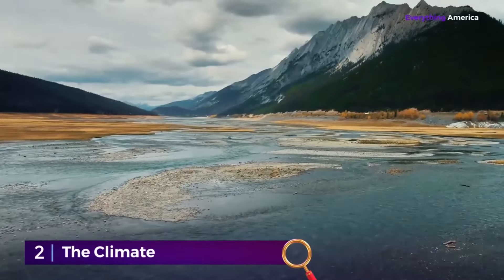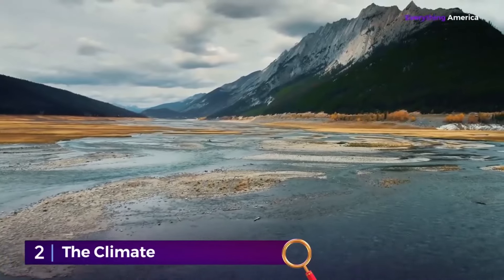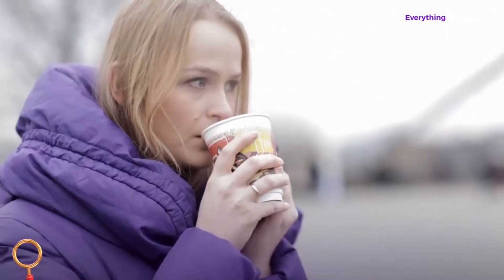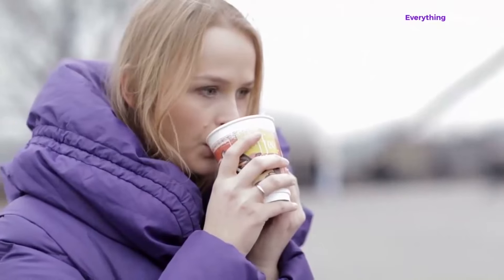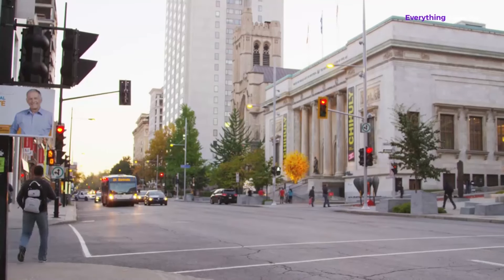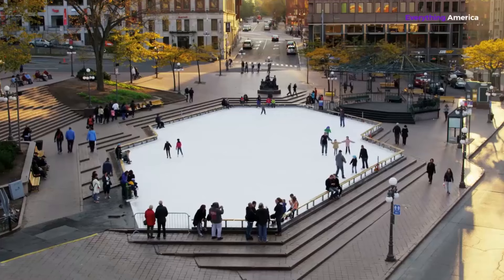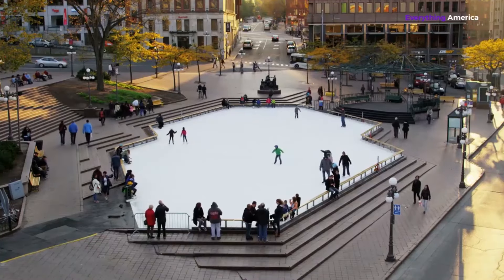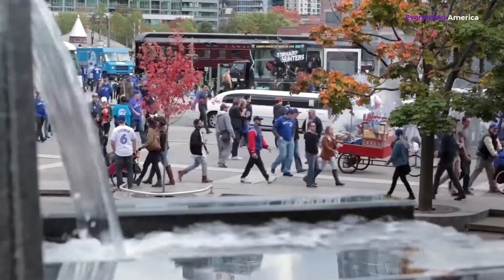Why is Canada so Underpopulated?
Why is Canada so empty? If you've ever been to Canada or you now reside there, you may already be aware of how simple it is to locate a backroad devoid of people. You may also be aware of the endless miles of farmland and woodland that exist between towns. It's a really calm place, and while our major towns are bustling with activity, commerce, and people, they are dwarfed by how much of our nation is genuinely deserted. In this video, we discuss the factors that have made it one of the world's lowest population densities in the past and continue to do so.
1. National Parks-Canada's natural beauty has been preserved because of the government's attempts to protect it by setting up National Parks. While many people think of national parks as just entertaining tourist destinations and locations to shop for trinkets, in reality, they were established to help keep the population under control and prevent the construction of railways, towns, and industries in their natural habitat.
2. The Climate-Canada may not be for you if you don't enjoy the cold. The fact that winters may be very cold—below -50 degrees Celsius—could be reason enough for many people not to visit. We are well known for our winter sports like hockey since the winter is our longest season.
3. Forested Land That Is Unlivable-It is hardly surprising that Canada as a nation appreciates its natural resources. Around 10 percent of the total of the world's land is wooded, with Canada making up 42 percent of the total. Because forestry is still one of Canada's greatest industries, efforts are made to maintain the area's protection. Even when portions of a forest are chopped down, such portions remain crown property, and they are free to recover without interference from any other enterprises.
4. Immigrating to Canada and obtaining a visa-You don't hear much about illegal immigration to Canada, do you? This is not to suggest that individuals never try it; it does happen, but it happens more often when someone goes through the judicial system and then just disappears, which makes them extremely simple to find. With the Pacific and Atlantic on all sides and the United States below, that typically draws immigrants rather than the other way about, Canada has two natural border fences.
5. A lack of attractions for tourists outside of major cities-Since tourism is a significant part of our economy, most of Canada's major cities are situated close to or around these tourist sites. Toronto has the Niagara Falls and the CN Tower, Banff is surrounded by steep mountains and picturesque lakes, Whistler is close by in Vancouver, and Edmonton is home to the renowned West Edmonton Mall.
6. Living expenses-The drawback to residing in big urban centres, such as Vancouver or Toronto, is that these areas also often have the highest cost of living. Toronto's market rent is higher than the national average. Because it requires more energy to heat your home during the very long winters, the weather also has a tendency to raise living expenses.
7. Driving-Let's assume we add erratic weather to the mix of the Rockies' jagged, curving roadways, and just for kicks, let's add an inordinate quantity of animals. Elk, deer, and moose are among the larger species that you may be used to, in addition to smaller animals like lizards, gophers, or other generally harmless critters, depending on where you are from.

IMPORTANT INFORMATION
If you have any issue with the photos used in my channel or you find something that belongs to you before you claim it to youtube, please SEND ME A MESSAGE and I will DELETE it immediately. Thanks for understanding.